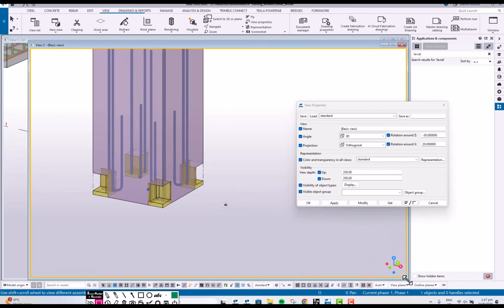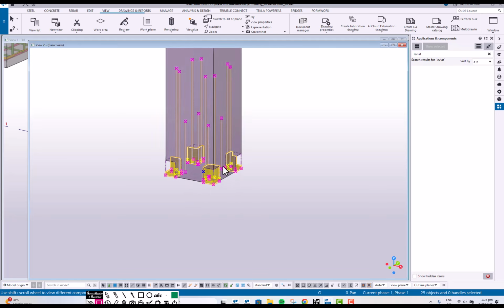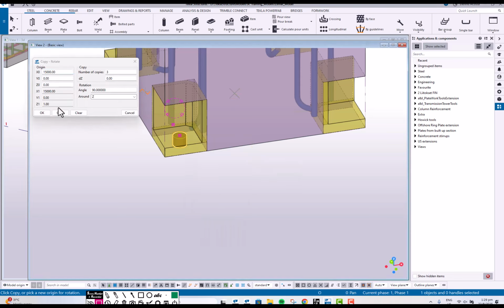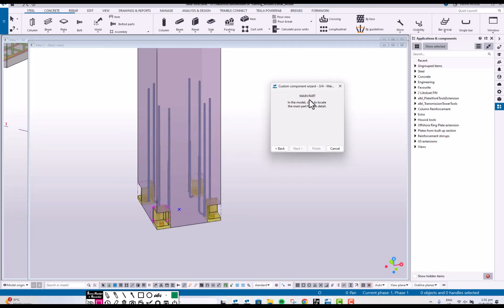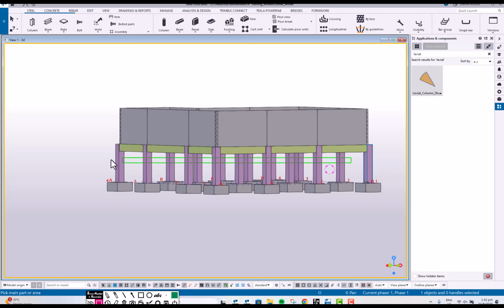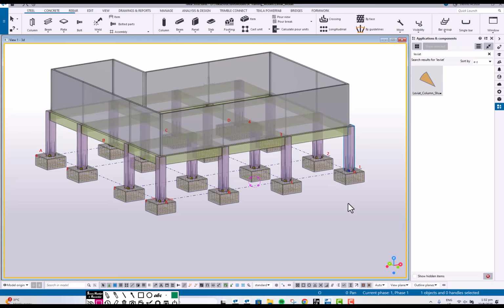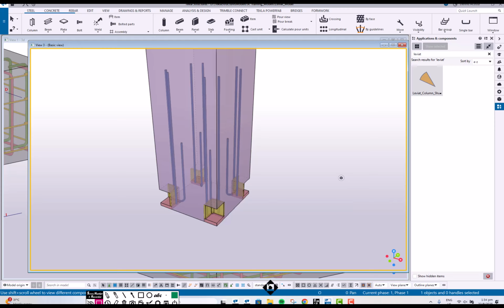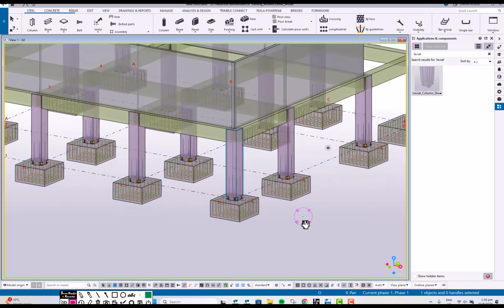Leviat Workshop Part Five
Making Custom Component Detail for Column Shoe